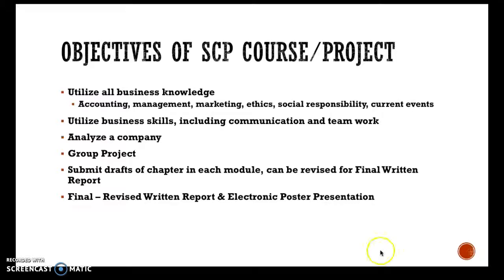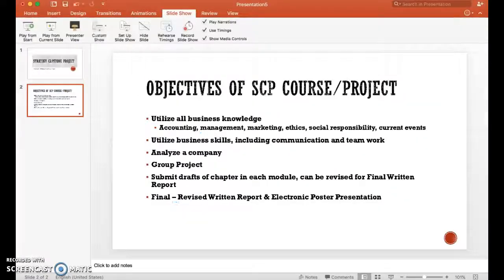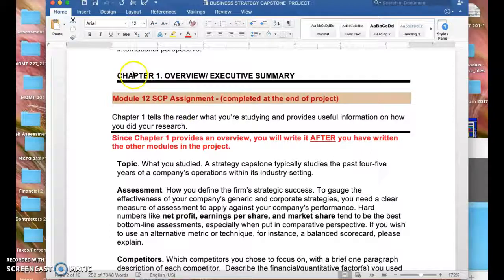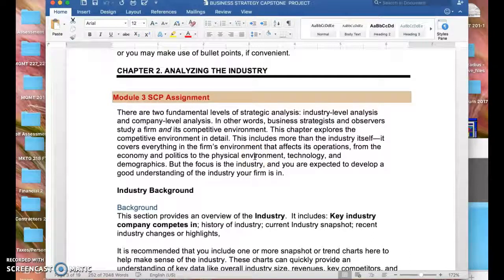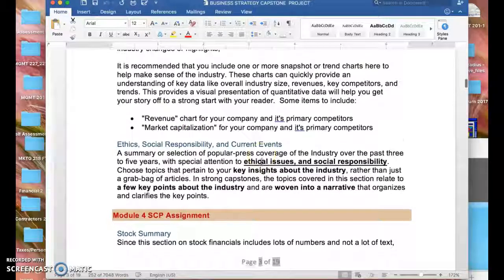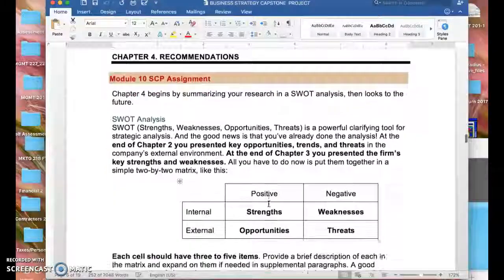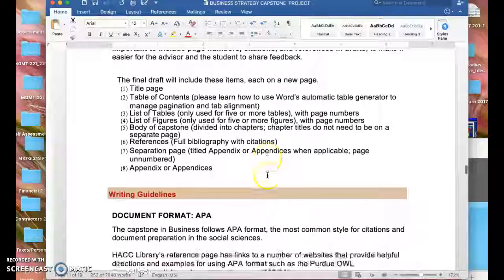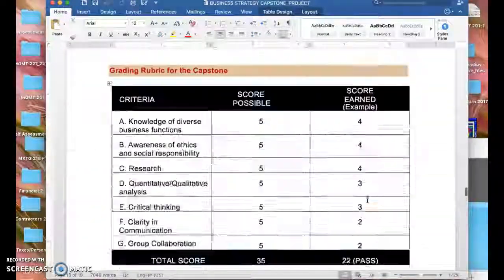Recording #7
Overview of Capstone Project